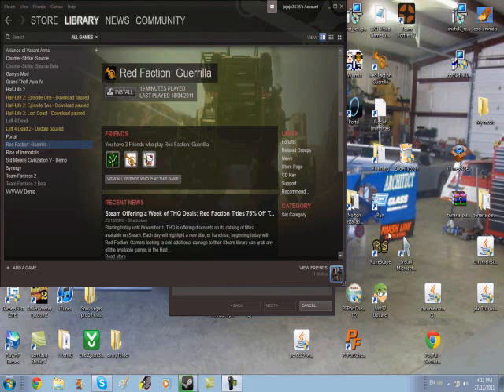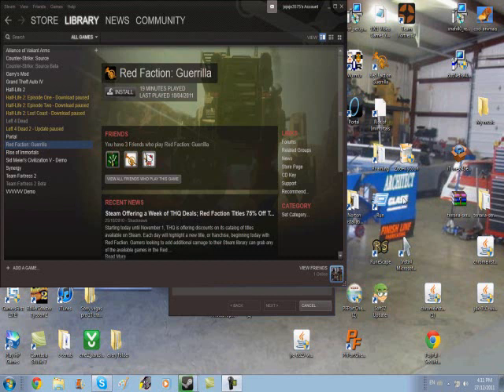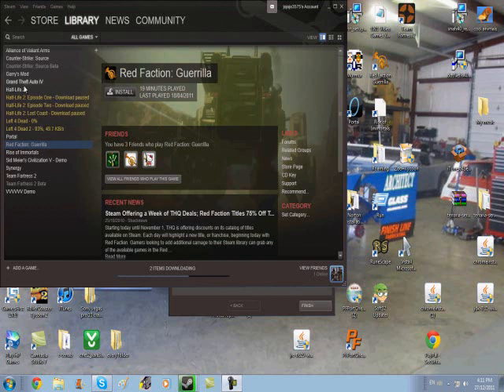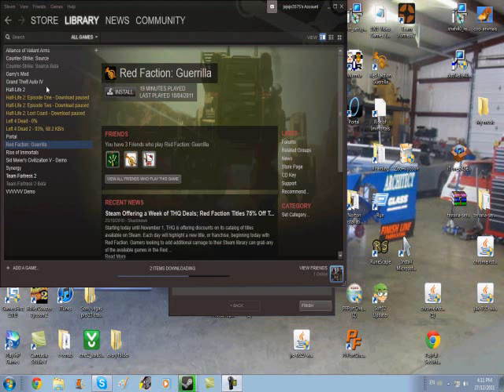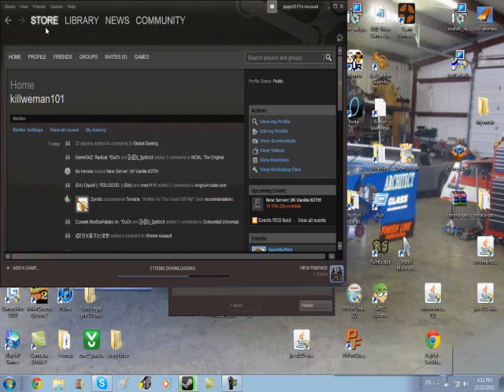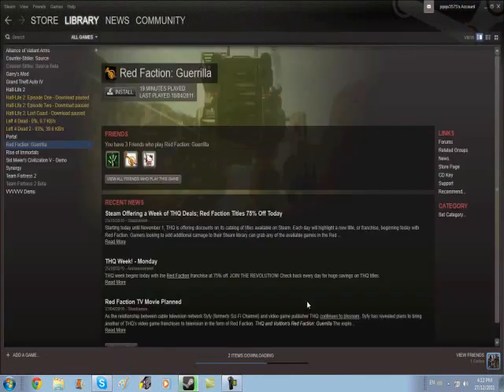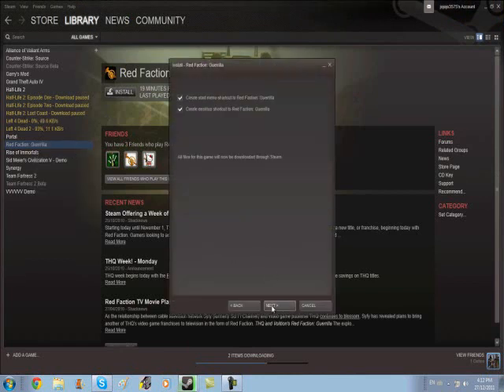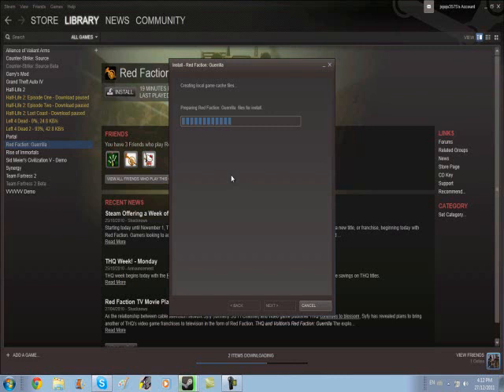update 5 For Jojojo357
Tell me what you want to see, i can do almost anything now!